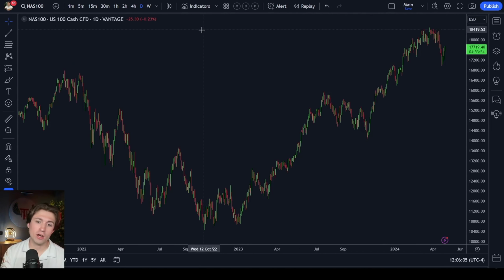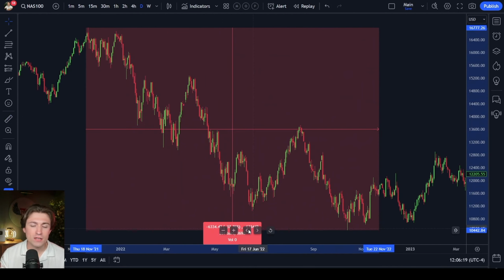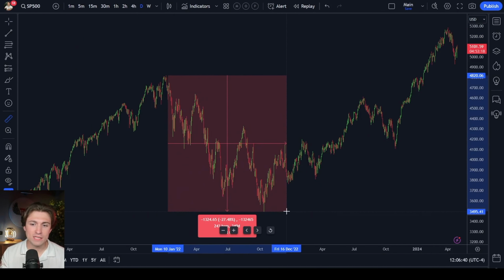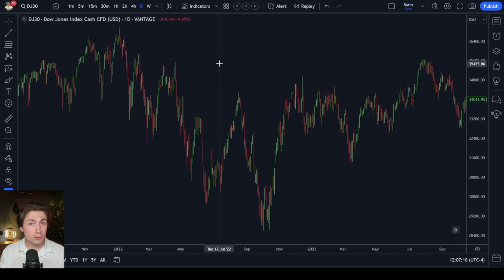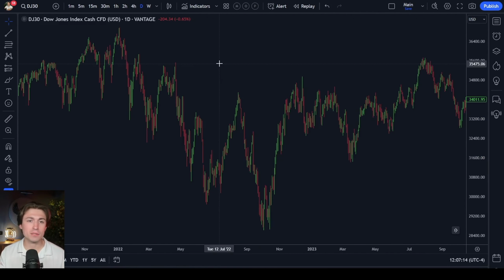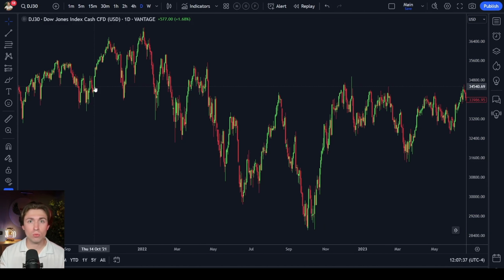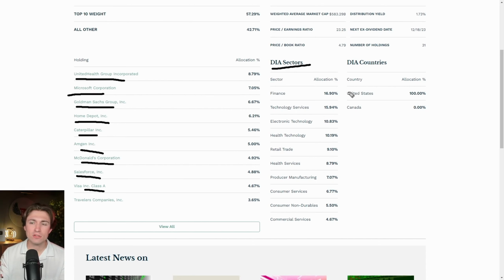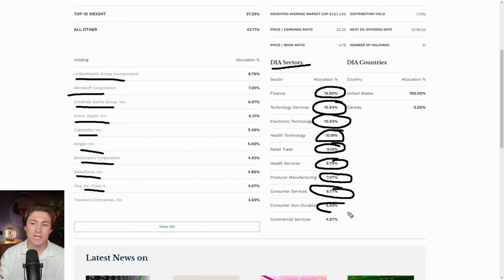Benefits of Trading Major Indexes Amidst Fed Rate Hikes and Market Fluctuations